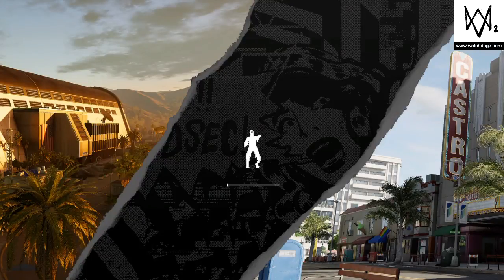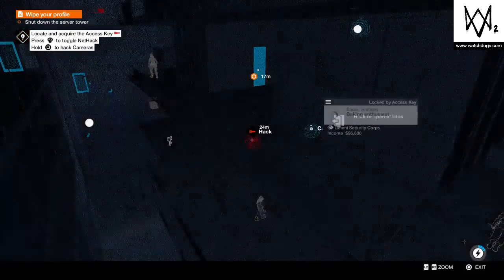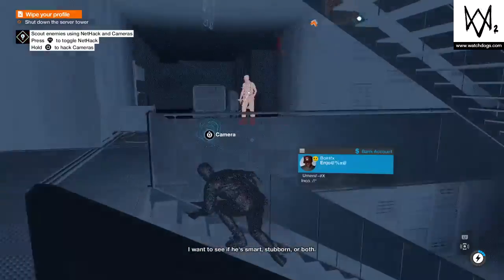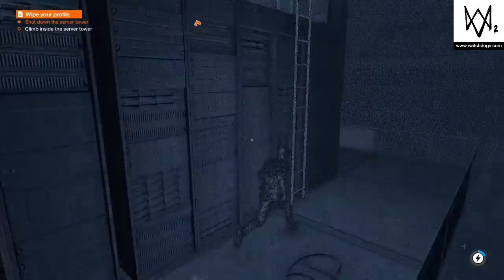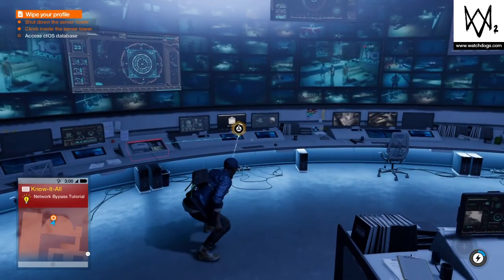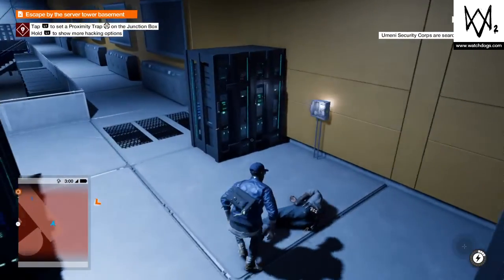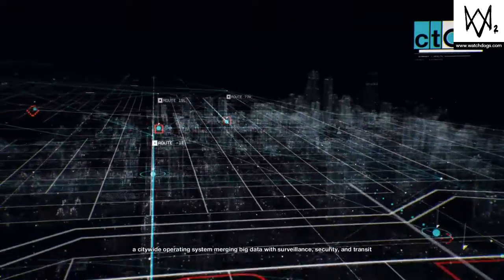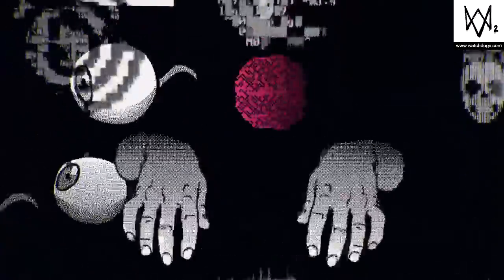Watch Dogs 2 Intro and Review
Here's my review of Watch Dogs 2 and some cutscenes from the intro. I hope this helps before you buy the game. I will be adding some gameplay videos soon.